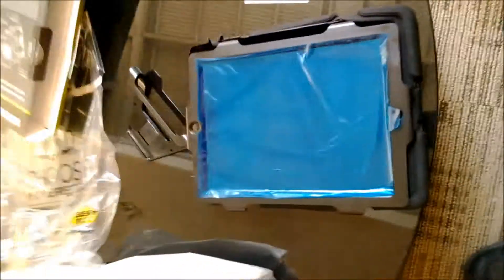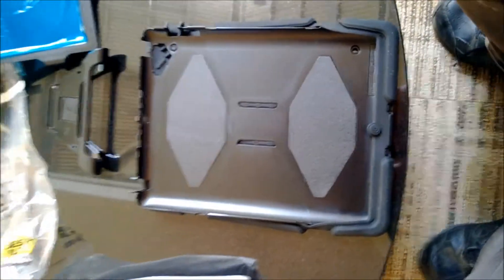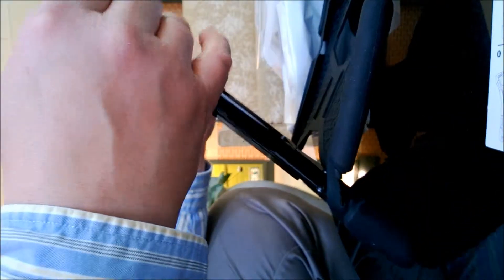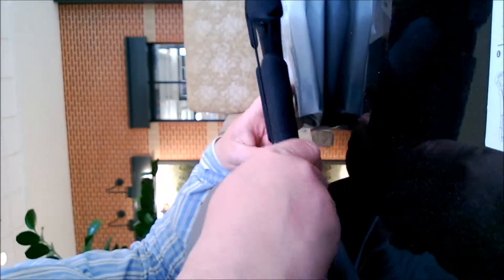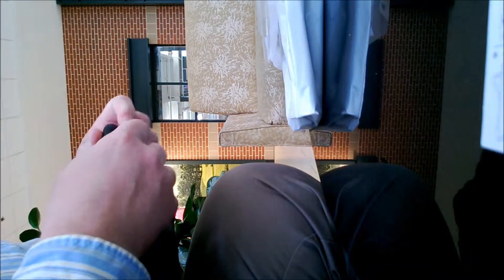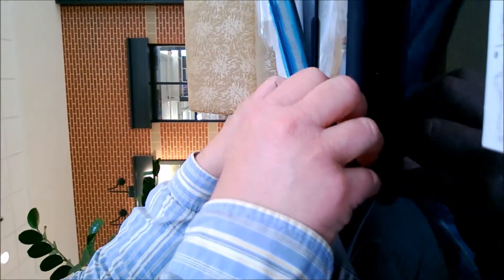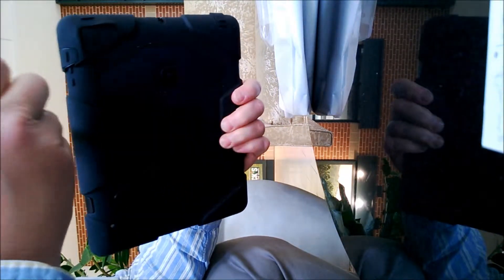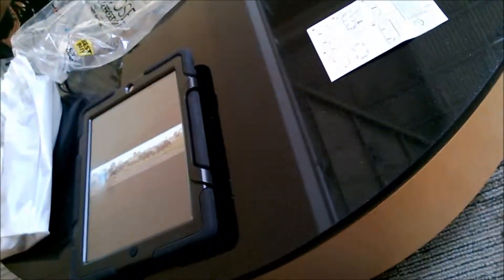Otterbox Installation on an iPad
How to install the Otterbox Defender onto a 3rd generation iPad.  My son who has Autism uses this iPad as his communication device, so it is important to keep it protected.